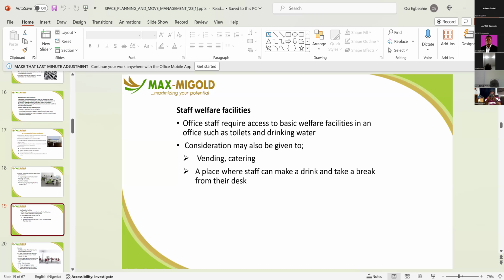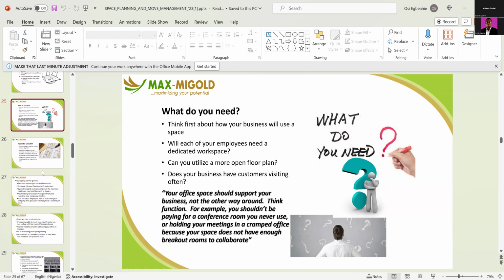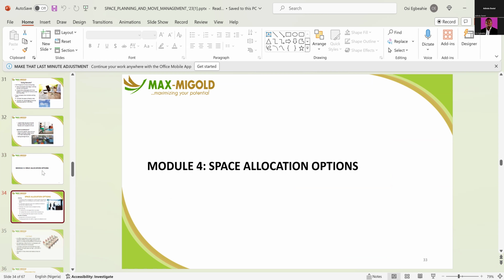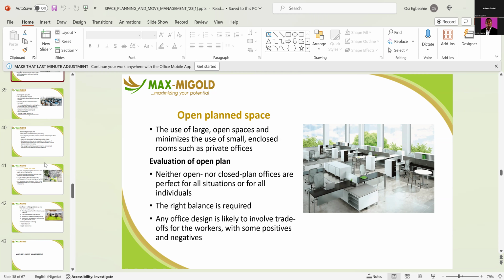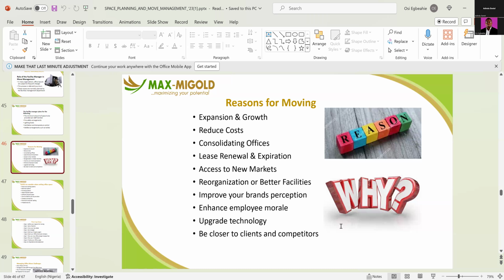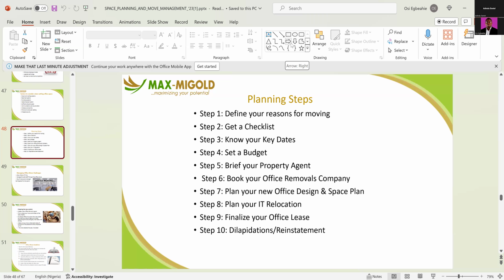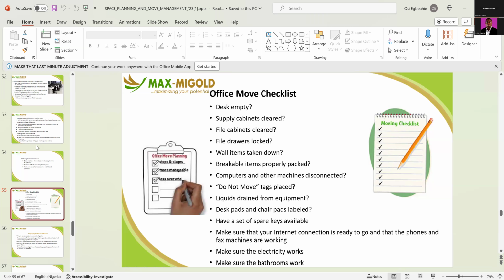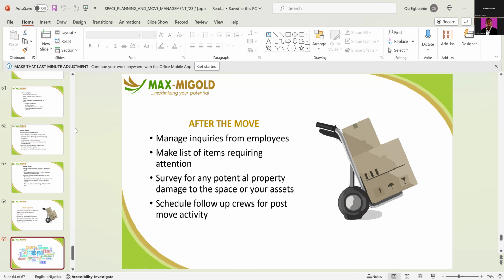FMMC COURSE 4 SPACE PLANNING AND MOVE MANAGEMENT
Space planning and move management are crucial aspects of facility management, particularly in corporate environments, where optimizing space utilization and managing relocations efficiently are essential for productivity and cost-effectiveness. Here's an overview of each:

Space Planning:

Definition: Space planning involves the strategic allocation and organization of physical spaces within a facility to support the activities and needs of its occupants.
Objectives:
Maximize space utilization: Ensure that every square foot of space is used efficiently.
Enhance productivity: Arrange spaces to support workflows and collaboration.
Promote well-being: Design environments that are conducive to comfort, health, and creativity.
Accommodate growth: Plan for future expansion or contraction of space needs.
Process:
Needs assessment: Understand the requirements and preferences of occupants.
Space analysis: Evaluate current space allocation and utilization.
Design development: Create layouts and configurations to optimize space.
Implementation: Execute plans, considering factors like furniture, equipment, and technology.
Tools:
CAD software: Allows for precise floor planning and layout design.
Space utilization software: Helps analyze and visualize space usage data.
Ergonomic tools: Assist in designing comfortable and efficient work environments.
Move Management:

Definition: Move management involves the planning, coordination, and execution of relocations within or between facilities.
Objectives:
Minimize disruption: Ensure that operations continue smoothly during the move.
Ensure safety: Safeguard personnel and assets during the relocation process.
Control costs: Manage expenses associated with relocation, including transportation and downtime.
Coordinate logistics: Arrange for packing, transportation, and unpacking of assets.
Process:
Planning: Develop a comprehensive relocation plan, including timelines and budgets.
Coordination: Assign responsibilities to team members and external vendors.
Communication: Keep stakeholders informed about the move schedule and expectations.
Execution: Oversee the physical move, addressing any issues that arise.
Tools:
Project management software: Helps track tasks, timelines, and resources.
Inventory management systems: Facilitate tracking and organizing assets during relocation.
Communication platforms: Enable efficient collaboration and information sharing among team members.
Effective space planning and move management require careful attention to detail, strong organizational skills, and clear communication among stakeholders. By optimizing space utilization and managing relocations effectively, organizations can enhance productivity, reduce costs, and create environments that support their goals and objectives.